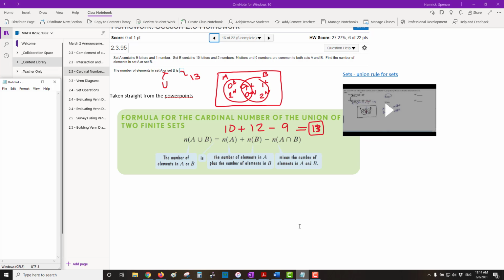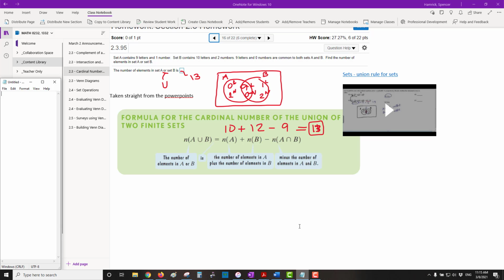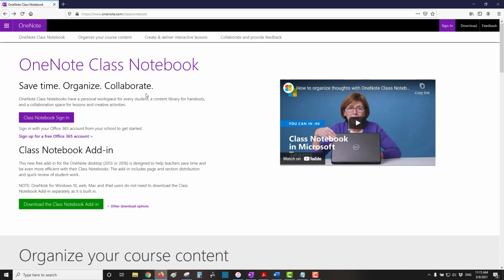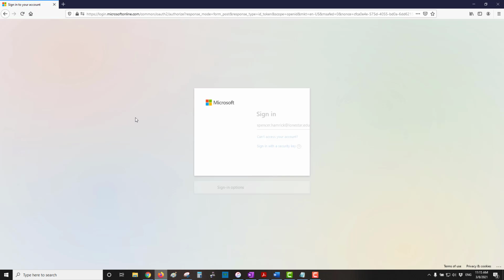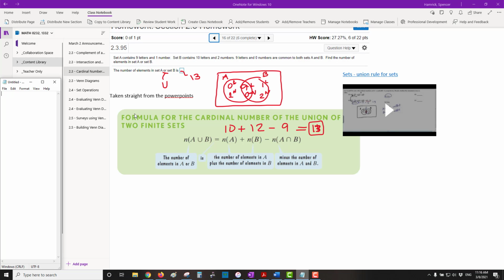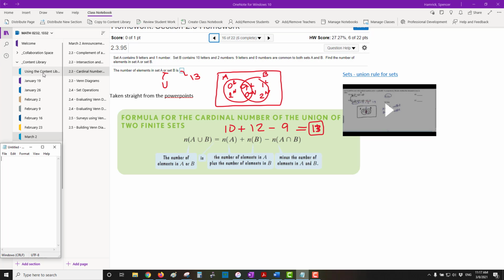Orientation - How to Use OneNote if you are taking a Face-To-Face or Synchronous Class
This short tutorial shows how to make use of OneNote. We can use this space to collaborate and I write notes to problems I have worked and include videos to help for that problem type, embedded within OneNote.